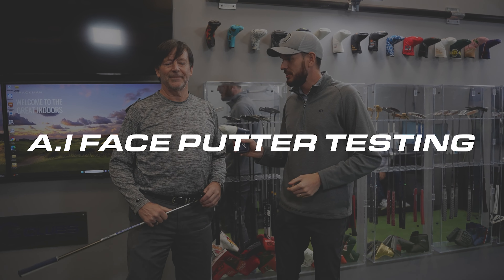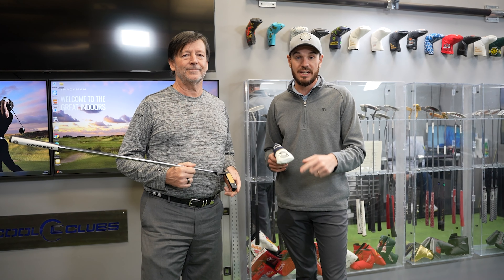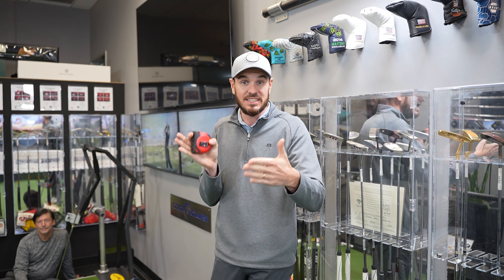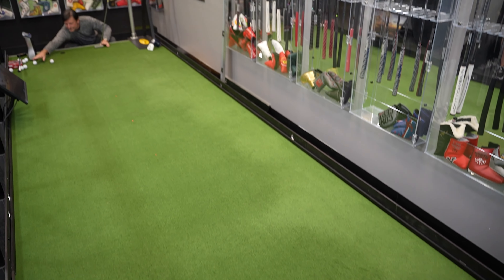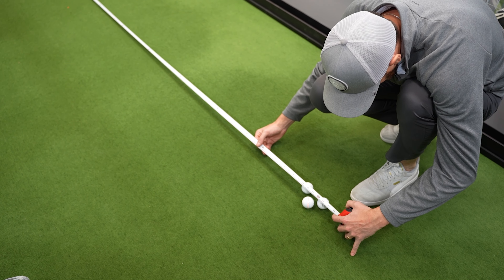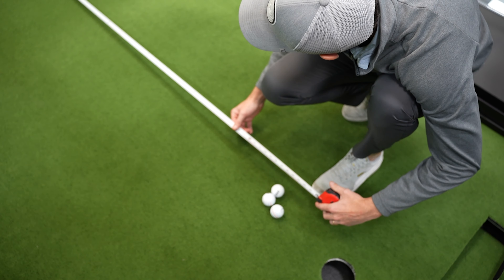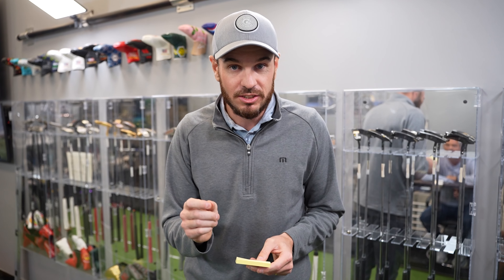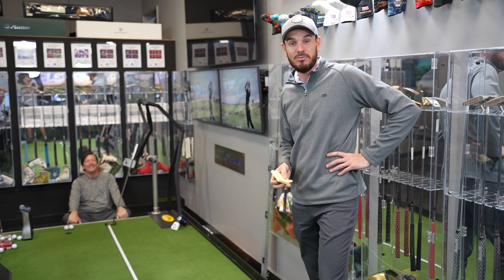Will A.i change the face of putting forever?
Be the first to see the A.i Putter technology in action.

Jack and Mark put Odyssey's new A.i-ONE Putter Face tech through its paces to find out if it really works. What do you think?